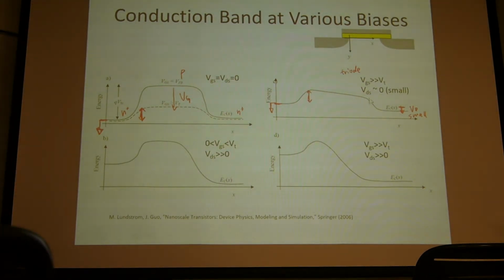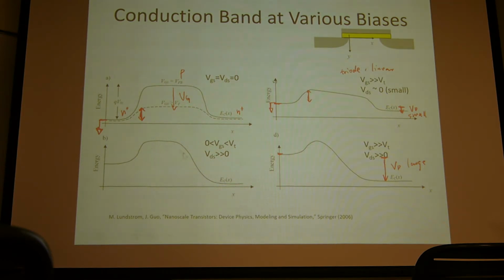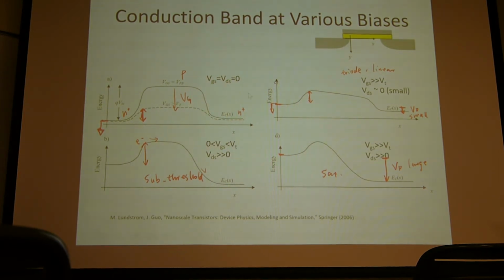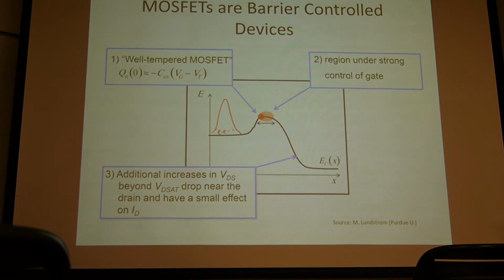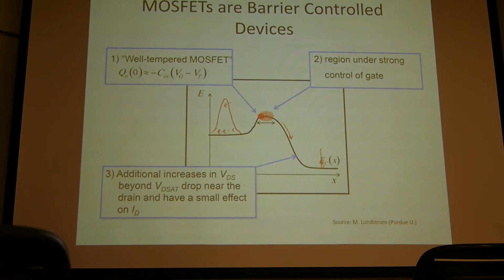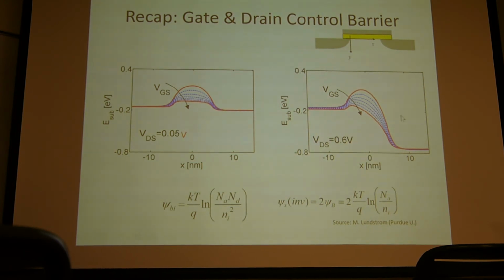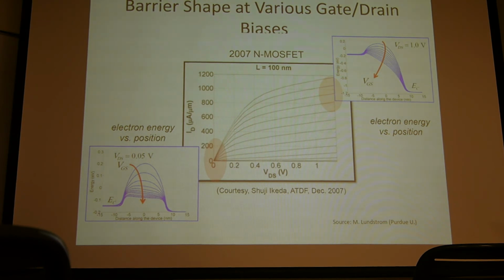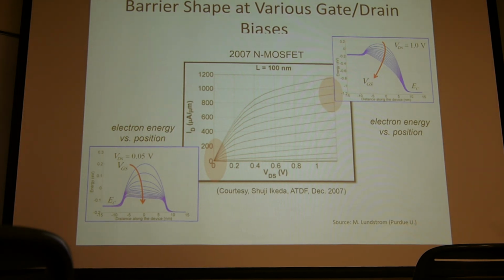L9 MOSFET IV characteristics part4